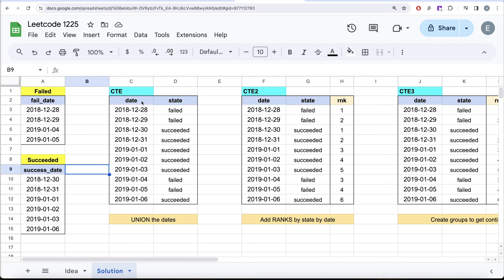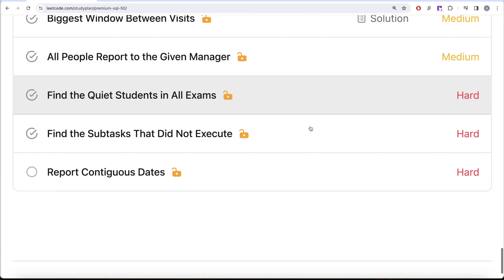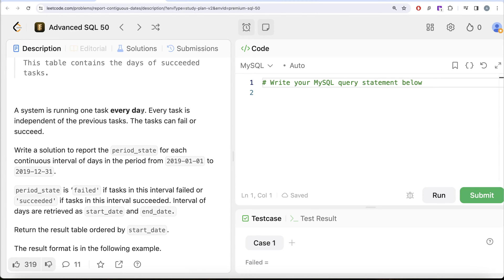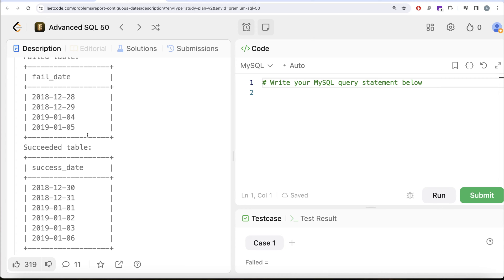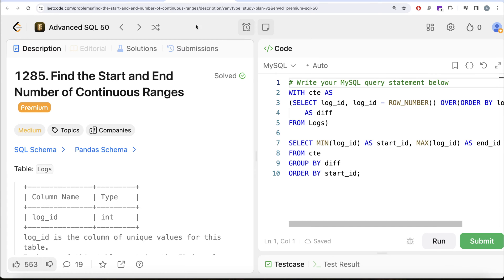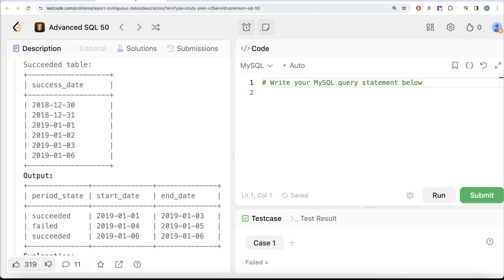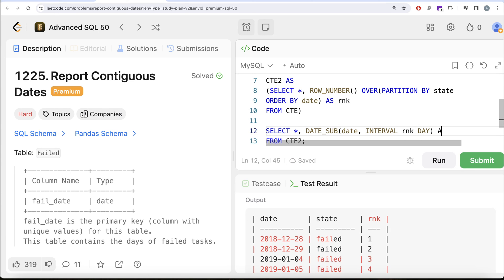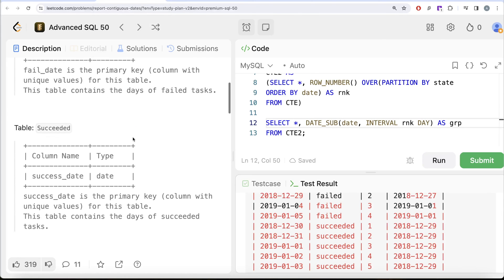Leetcode Hard 1225: Find Continuous Dates META Advanced SQL Data Science Interview Question Solved!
Pandas Schema:
data = [['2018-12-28'], ['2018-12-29'], ['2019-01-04'], ['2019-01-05']]
failed = pd.DataFrame(data, columns=['fail_date']).astype({'fail_date':'datetime64[ns]'})
data = [['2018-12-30'], ['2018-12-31'], ['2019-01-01'], ['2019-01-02'], ['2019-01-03'], ['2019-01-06']]
succeeded = pd.DataFrame(data, columns=['success_date']).astype({'success_date':'datetime64[ns]'})